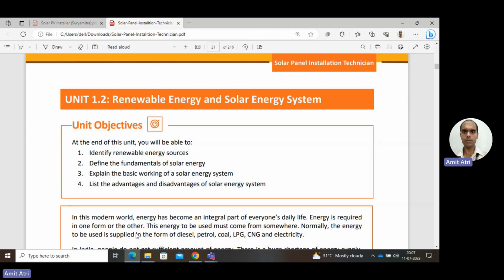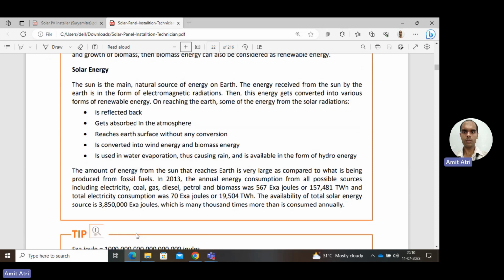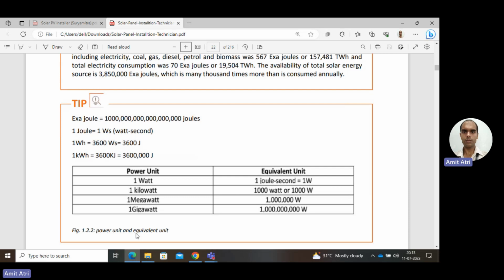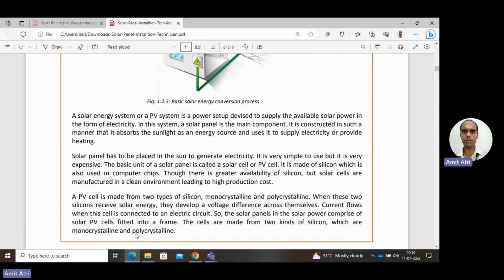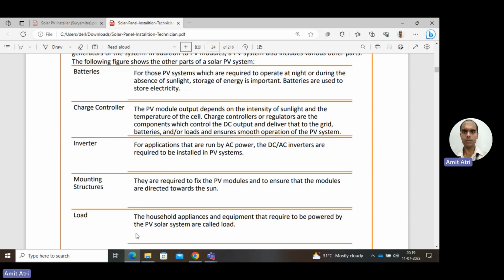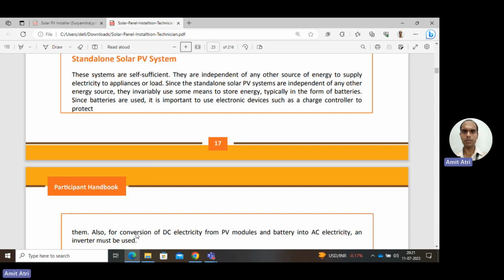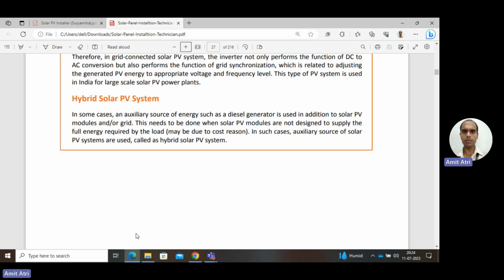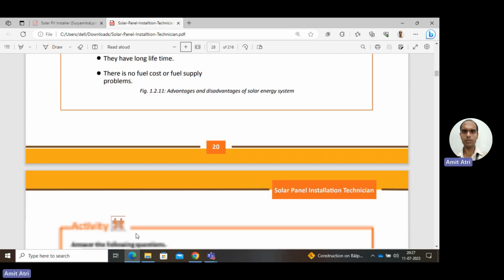Unit 1.2 – Renewable Energy and Solar Energy System